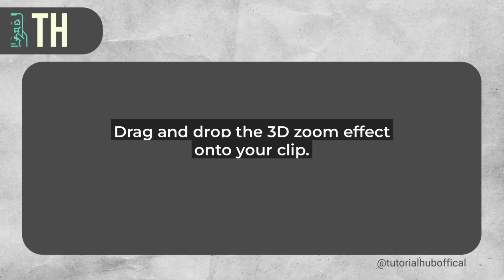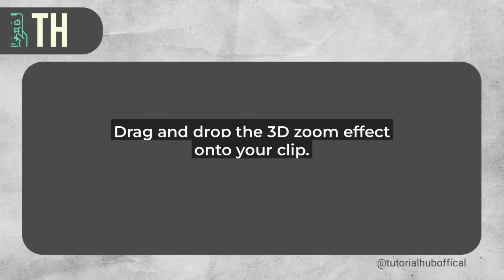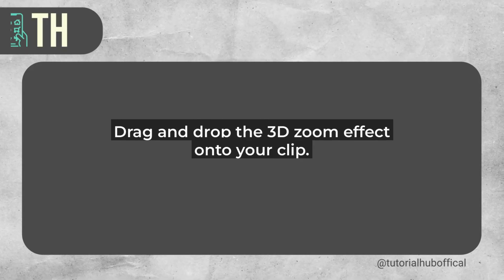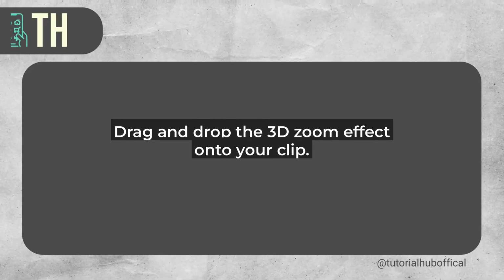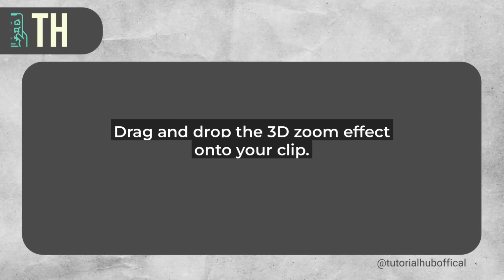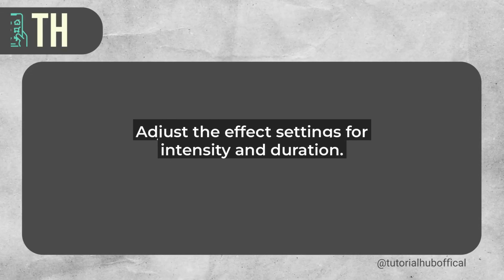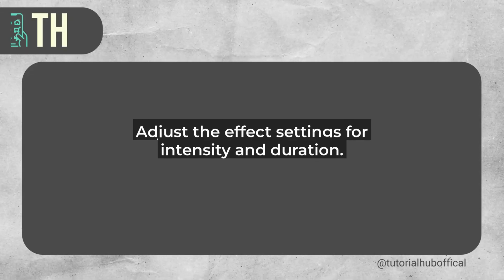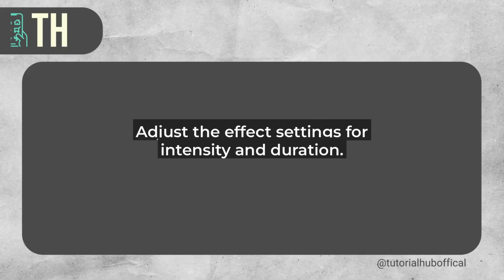How To Add 3D Zoom In Capcut PC 2025